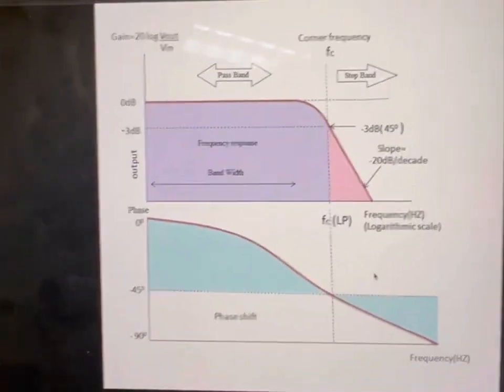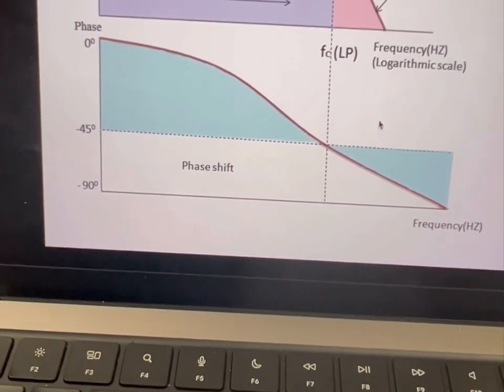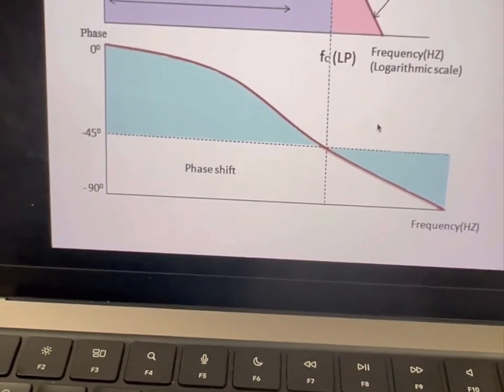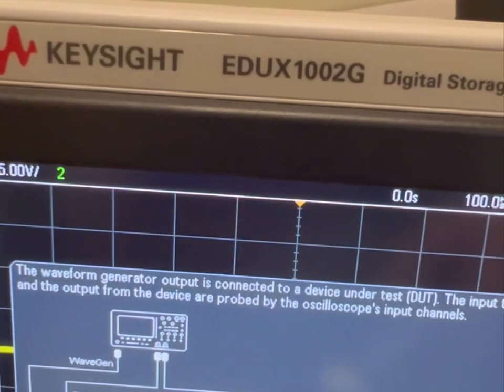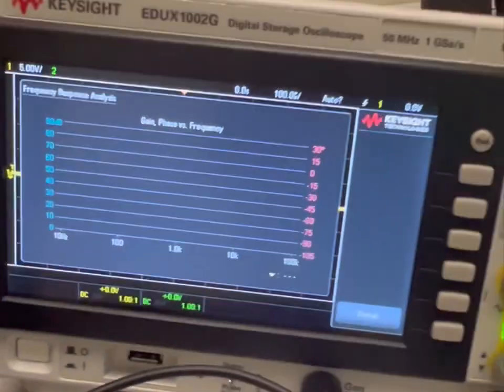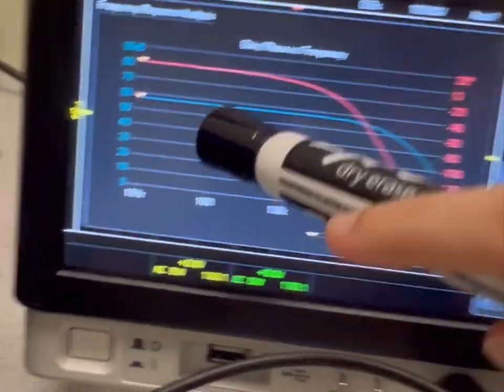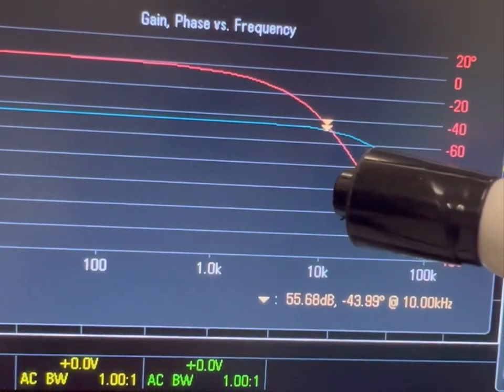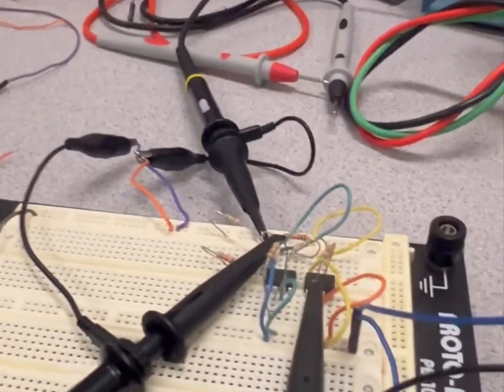Bode Plot on Oscilloscope - Frequency Response Analysis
Performing Frequency Response on Oscilloscope + Bode Plot Gain/Phase vs. Frequency Explained Theoretically